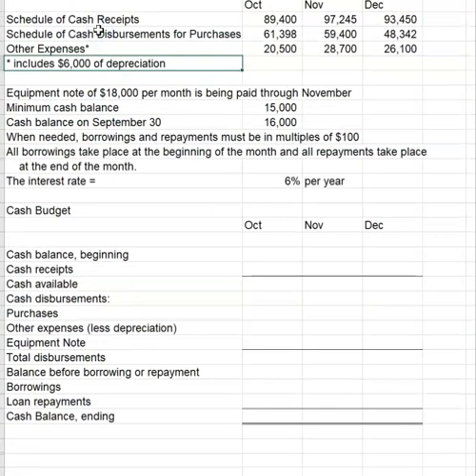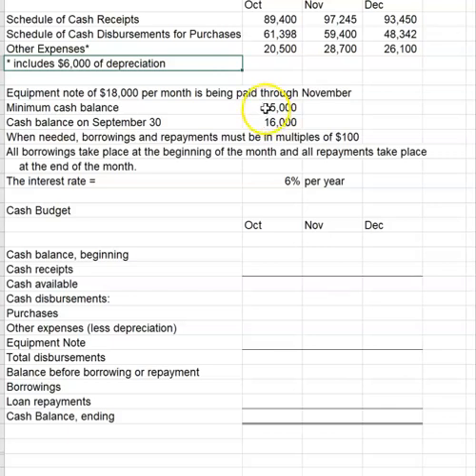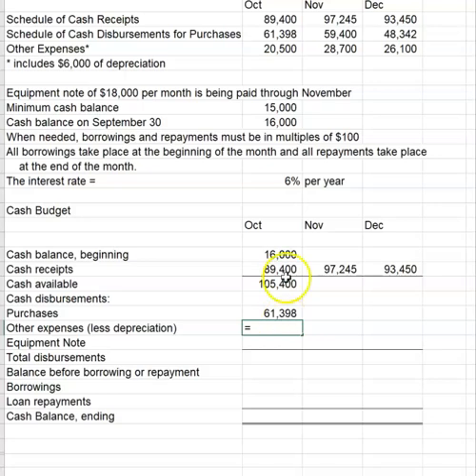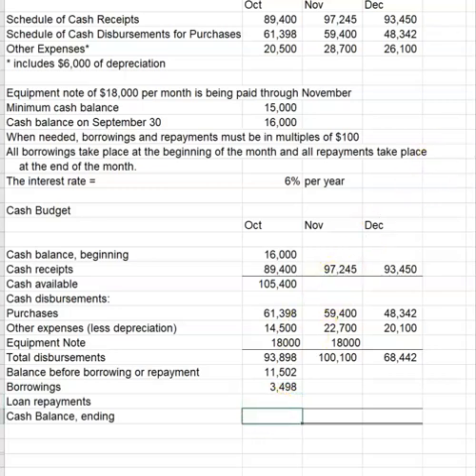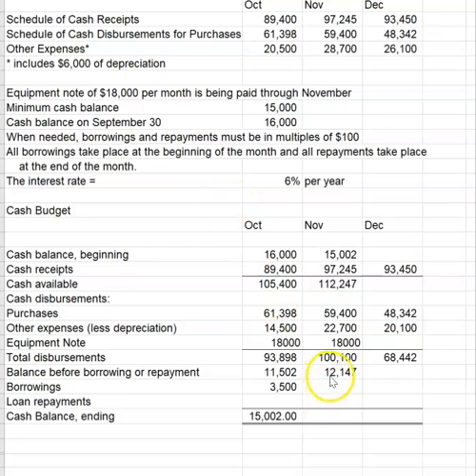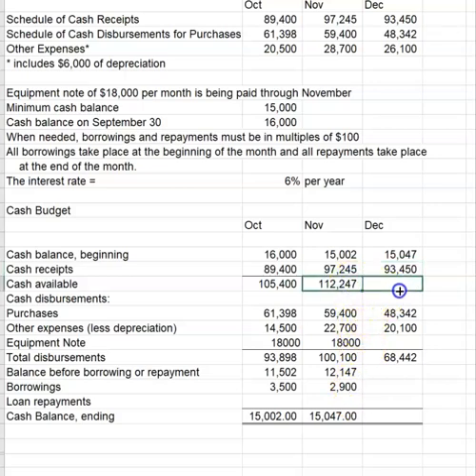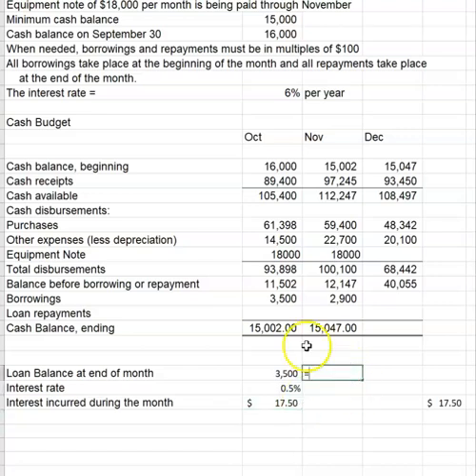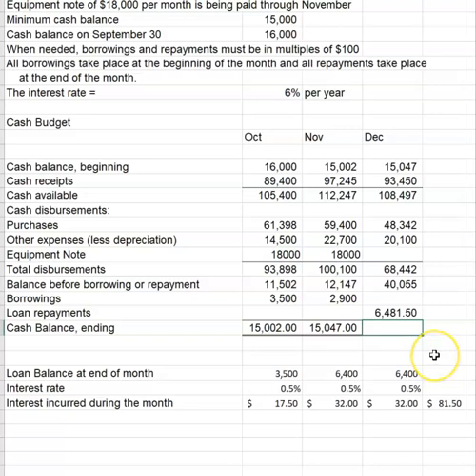108 Cash budget